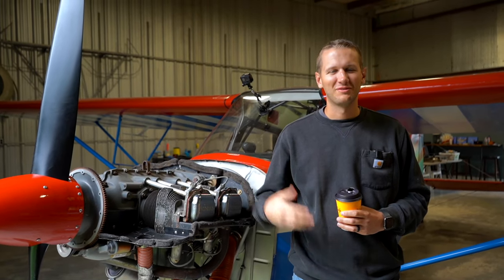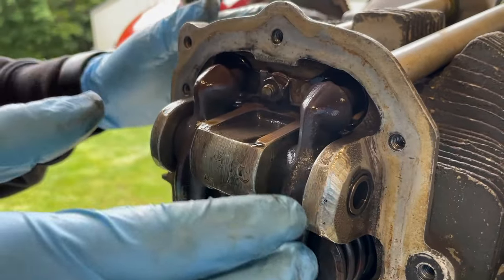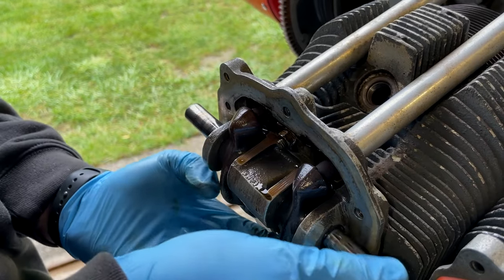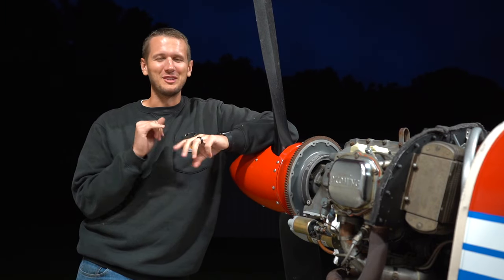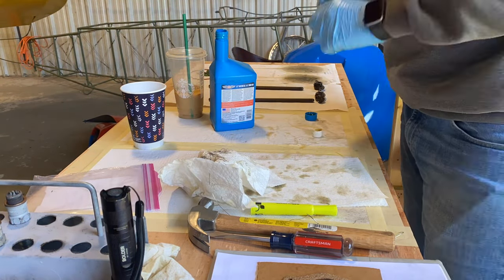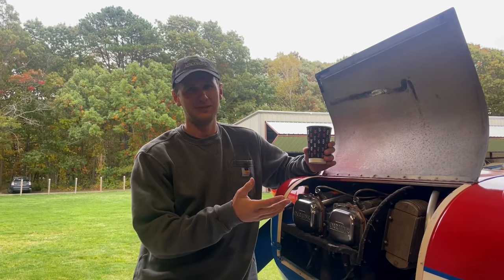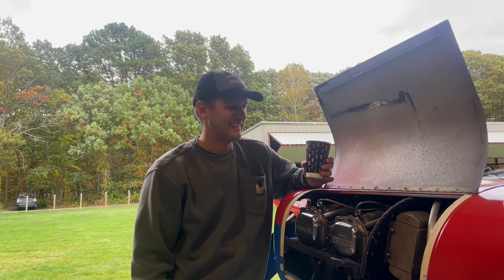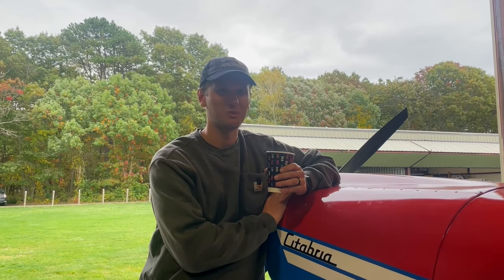Lycoming O-320 Cylinder Change on a Citabria 7GCAA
We were getting ready for a flight to Mt. Toberfest at Waterbury Airport and during Cliff’s oil change and general inspection found our #2 cylinder needed to be changed.

We wanted to make this video as a way to show how cool the engines are and how simple they look when taken apart. Please don’t take instruction from this video, it's just for fun!